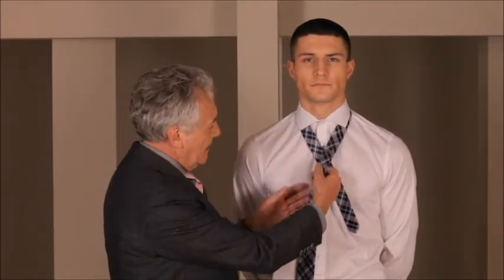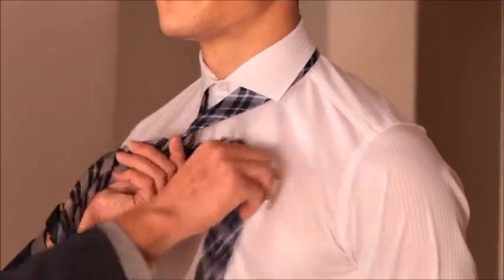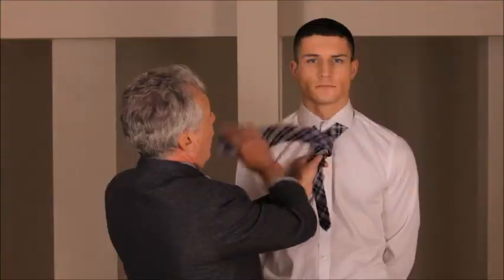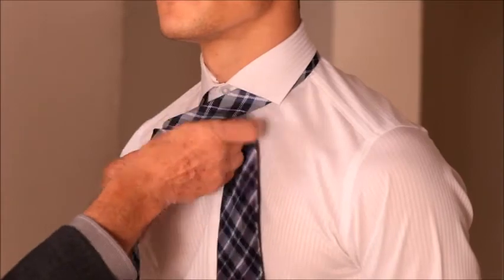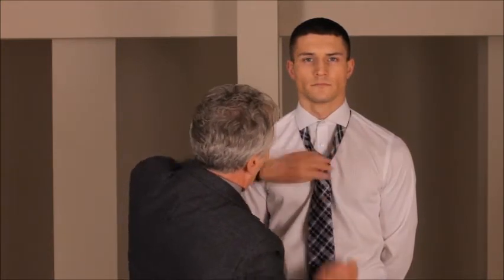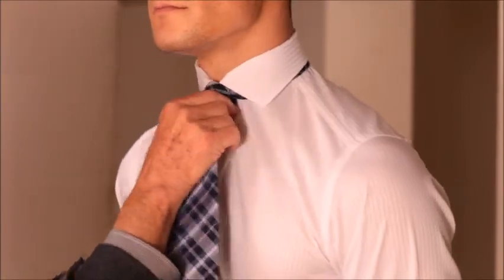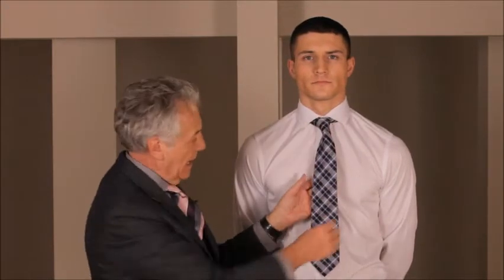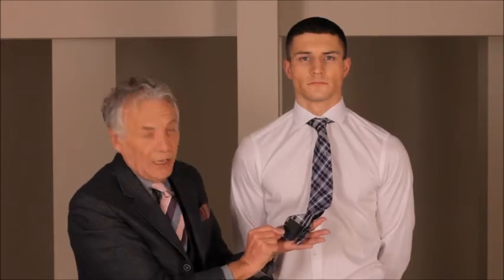How to Tie a Tie - Four in Hand Knot- by Jeff Banks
Jeff takes you through the classic Four-in-Hand knot step by step. This is one of the easiest and most popular tie knots, suitable for most occasions without looking too dressy.